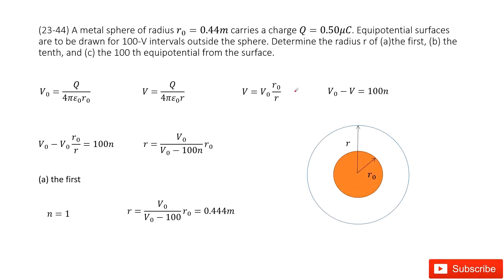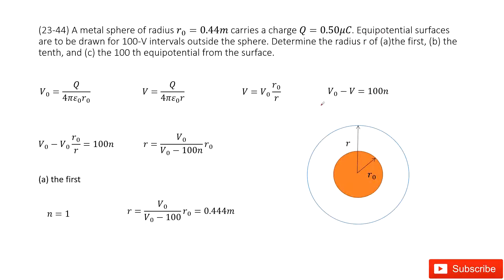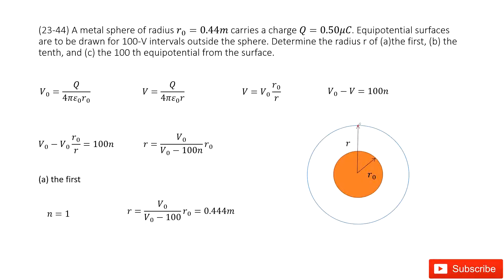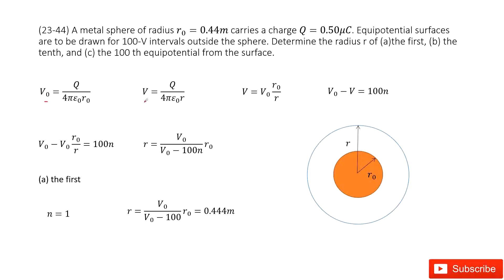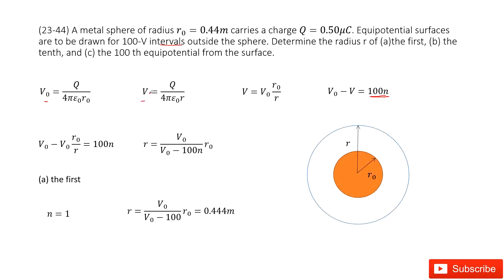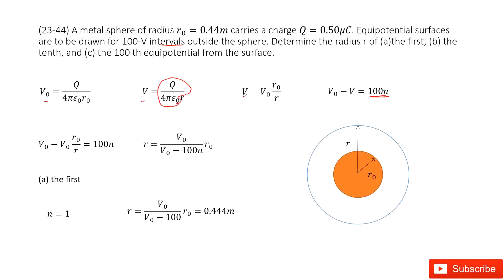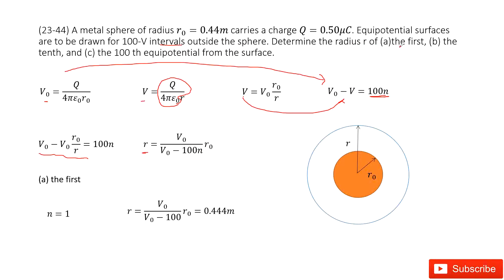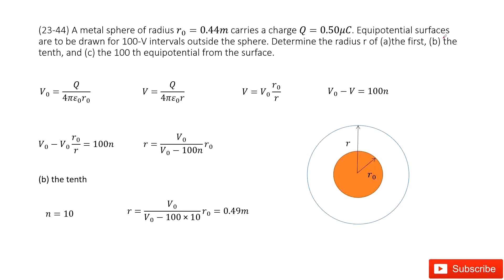(23-44) A metal sphere of radius r_0=0.44m carries a charge Q=0.50μC. Equipotential surfaces are to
(23-44) A metal sphere of radius r_0=0.44m carries a charge Q=0.50μC. Equipotential surfaces are to be drawn for 100-V intervals outside the sphere. Determine the radius r of (a)the first, (b) the tenth, and (c) the 100 th equipotential from the surface.